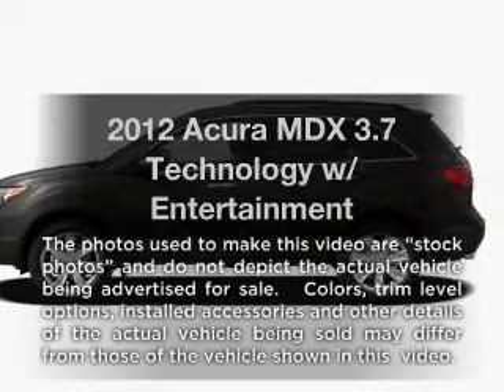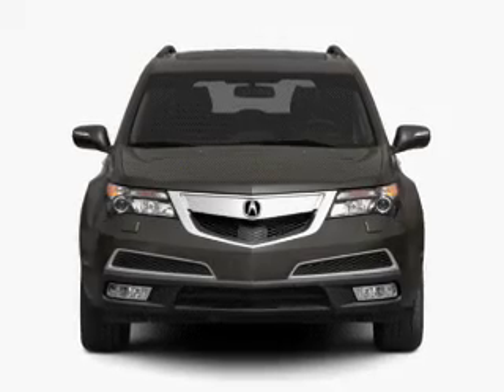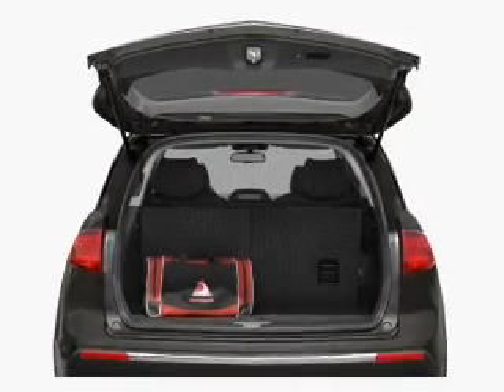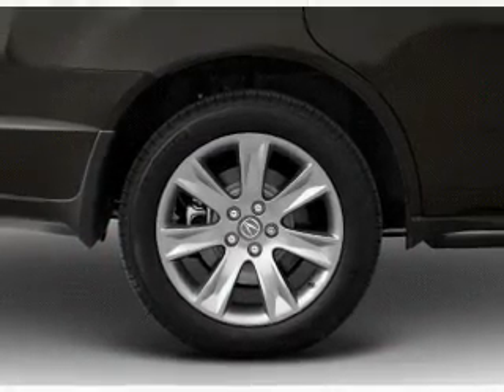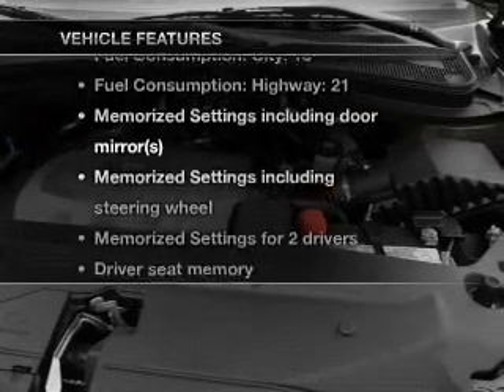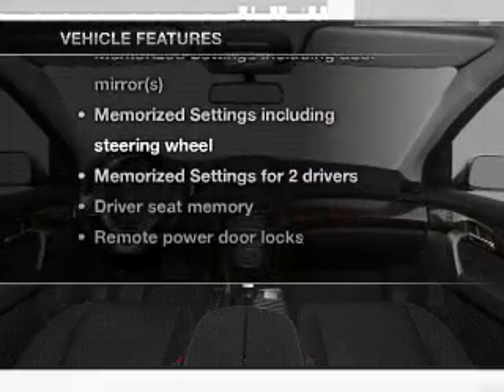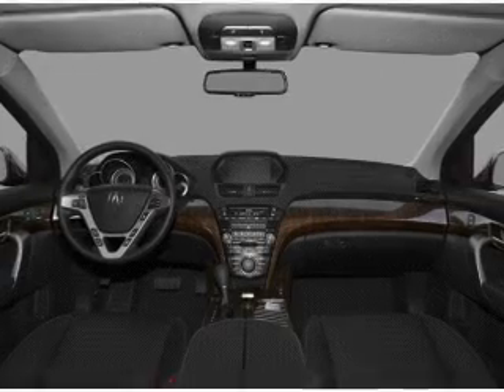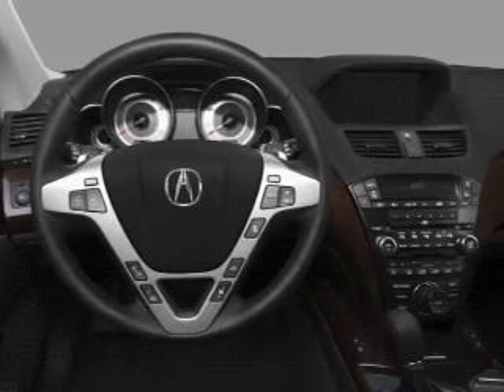2012 Acura MDX - Morrow GA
Year: 2012
Make: Acura
Model: MDX
Trim: 3.7 Technology w/ Entertainment
Engine: 3.7 liter 6 cylinder 24 valve
Transmission: 6-Speed Automatic
Color: Gray
Mileage: 5
Address:
7060 Jonesboro Road